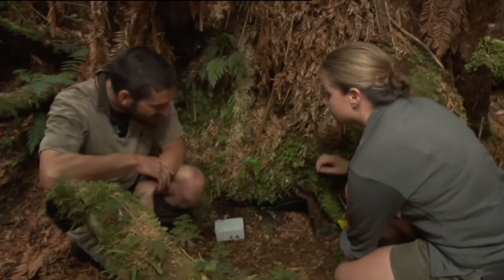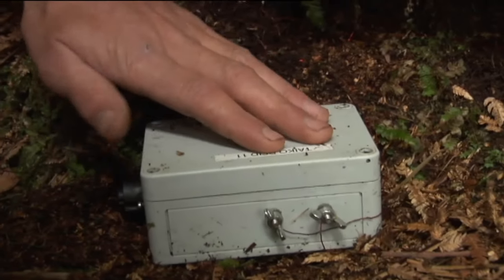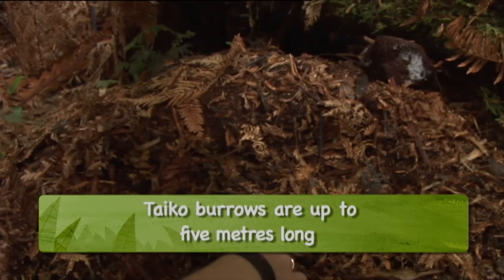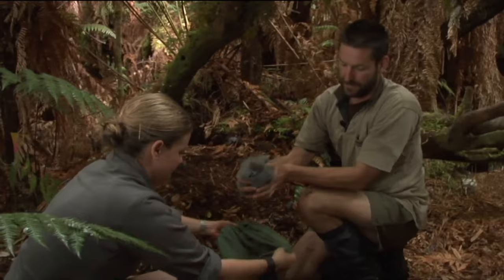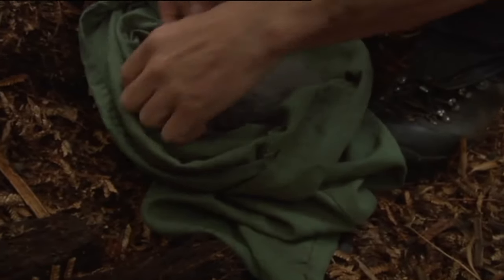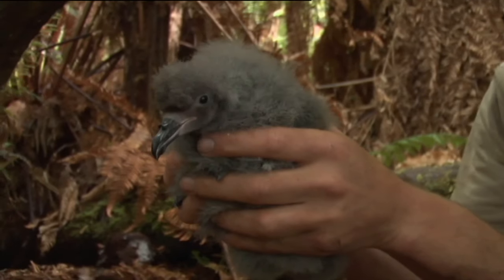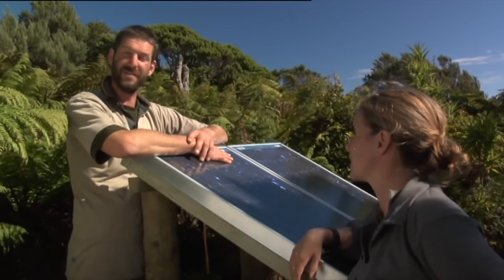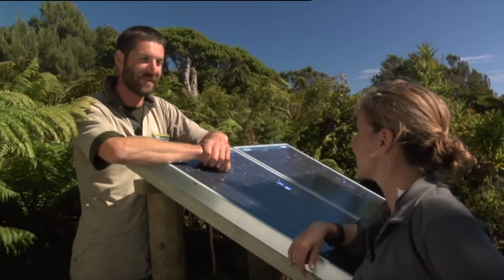Meet the Locals: Taiko conservation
Season 5, episode 47: The Chatham Islands is home to New Zealand's rarest bird, the taiko, or magenta petrel. Watch this video to find out how DOC protects it from predators.